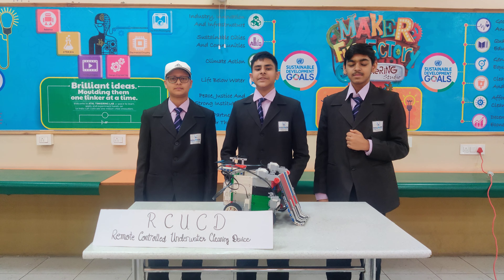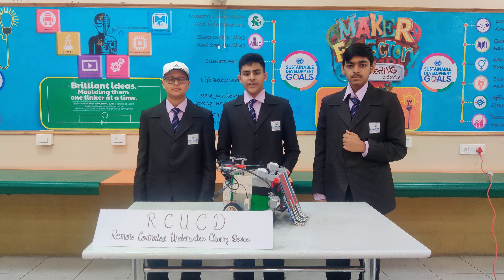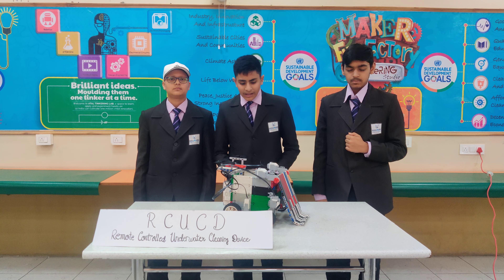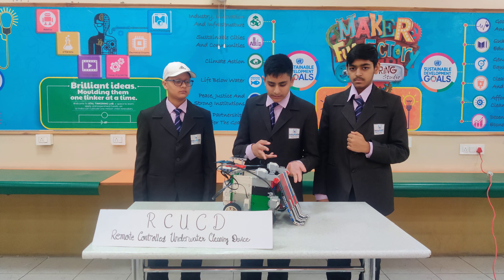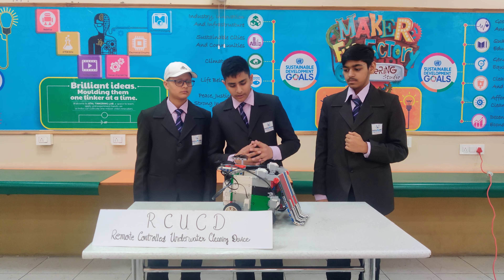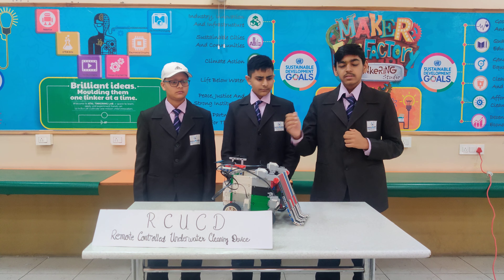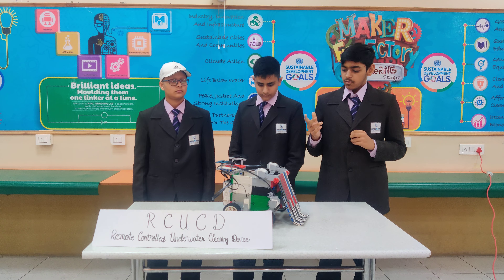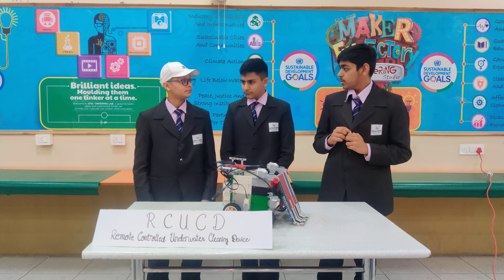ATL Marathon 2023 | Team 7, RCUCD | Hallmark Public School, Panchkula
Watch how Himnish, Parth, and Tejas, three of our young innovators, take on the task of cleaning our rivers and oceans with their project, RCUCD. Their realistic approach to purging plastic from our priceless water supplies is incredibly astounding and motivating. Support them as they work to make our planet a cleaner and safer place for everyone.